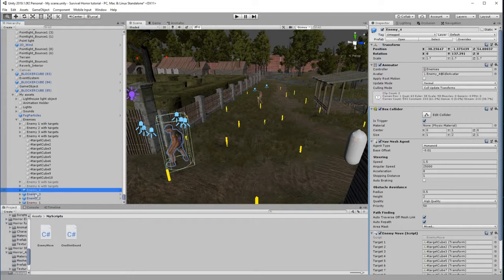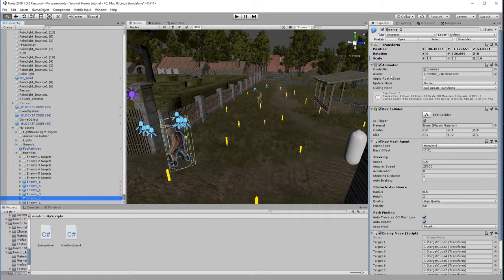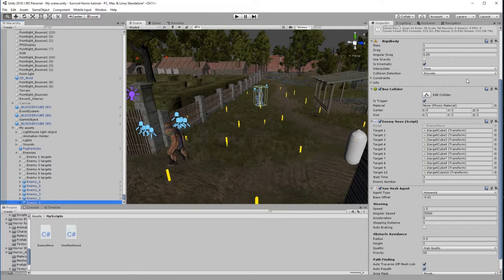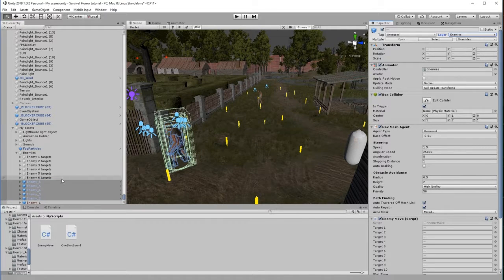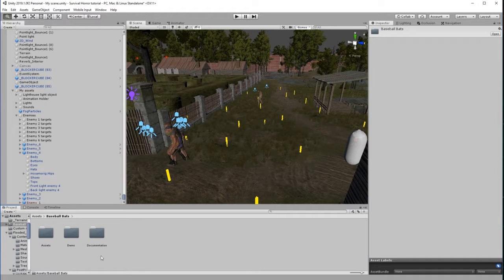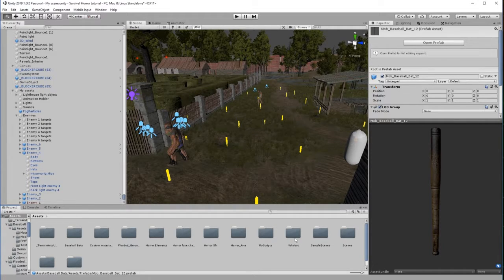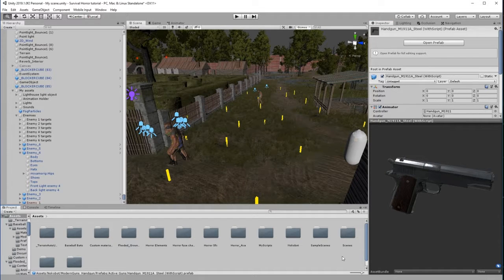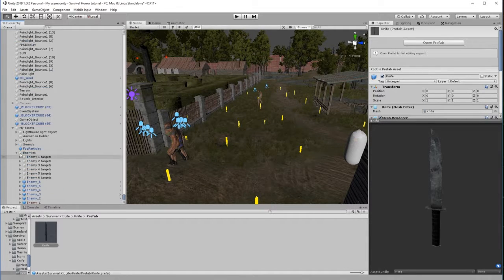27 Adding weapons assignment